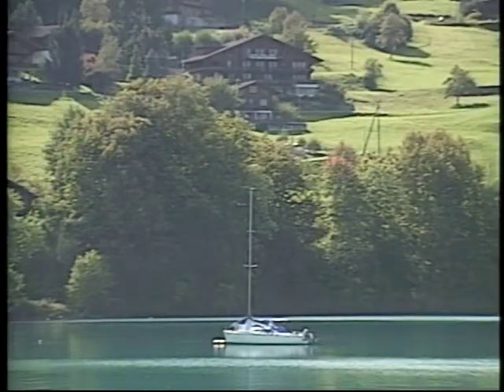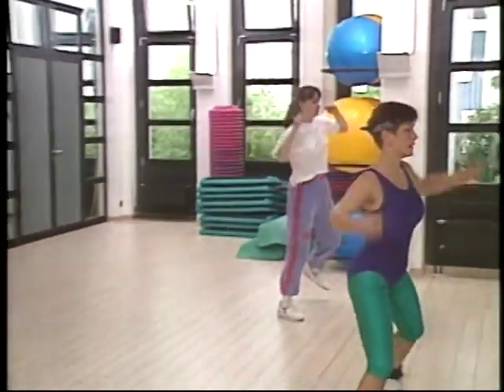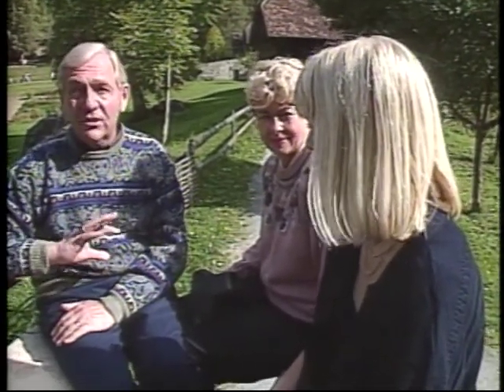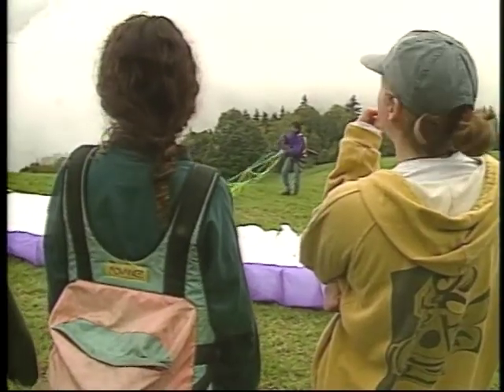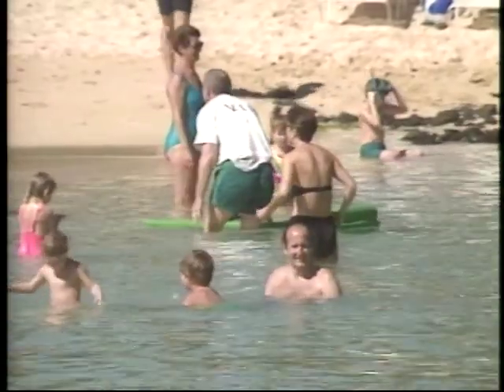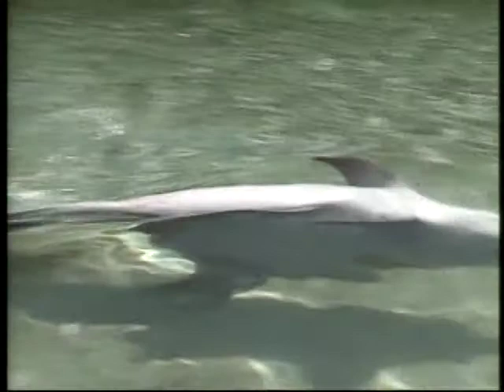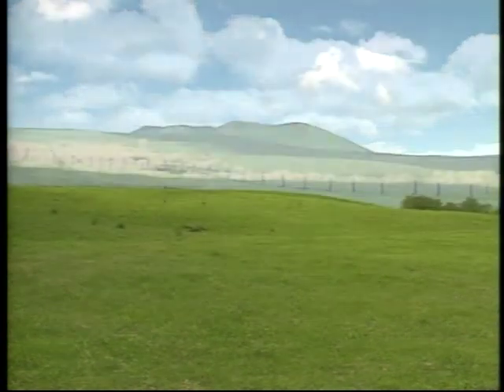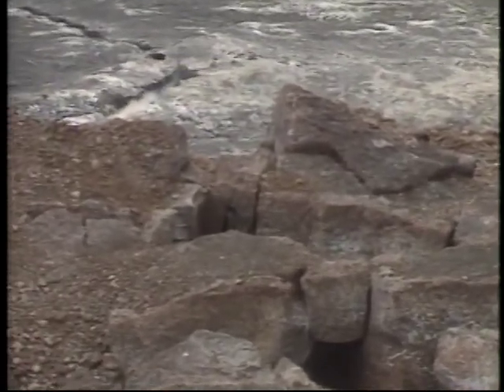The Travel Magazine S03E67 Hawaii Interlaken